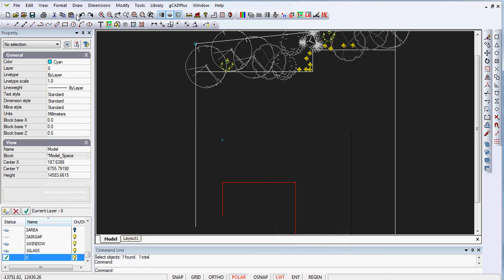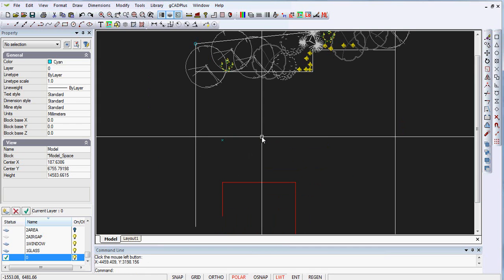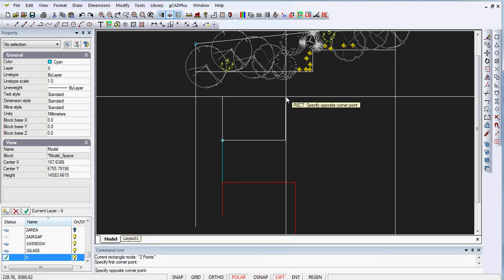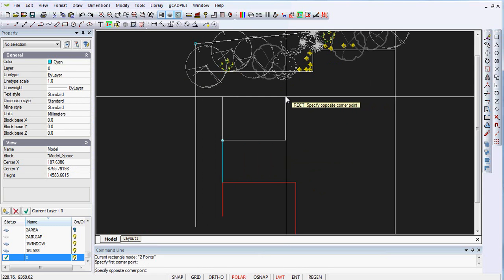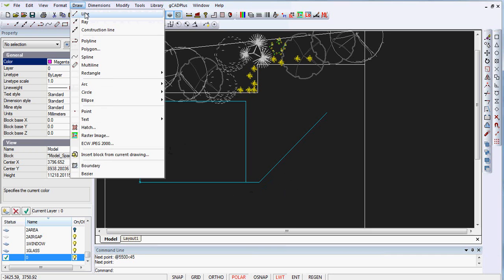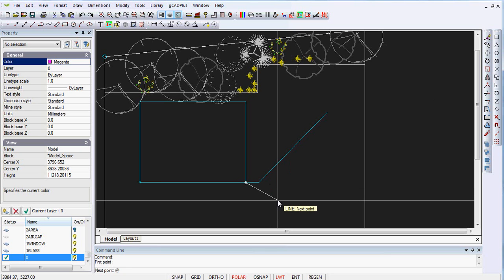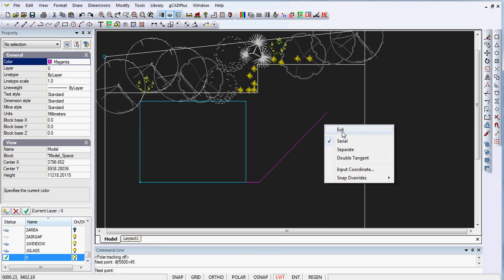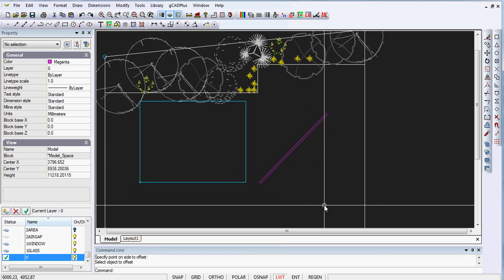Using different coordinate systems in CAD drafting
We show how to use relative and polar coordinate systems to build a base plan.